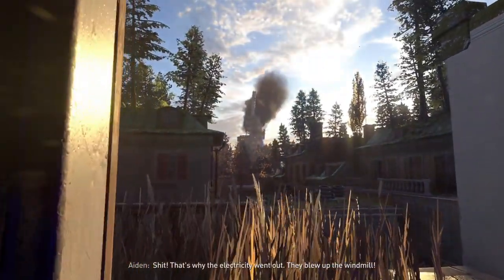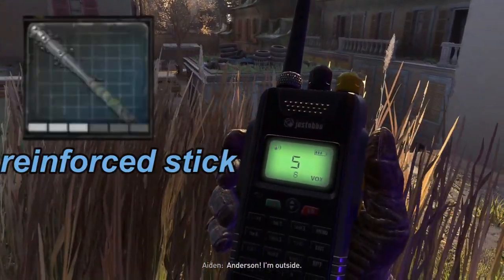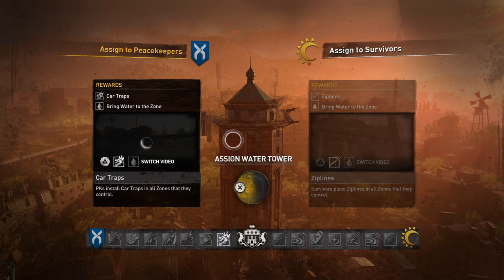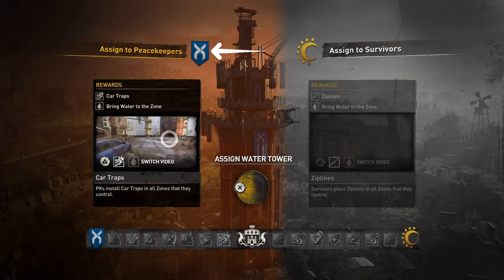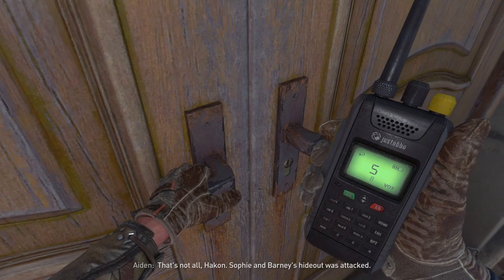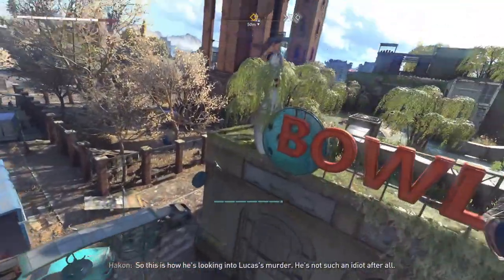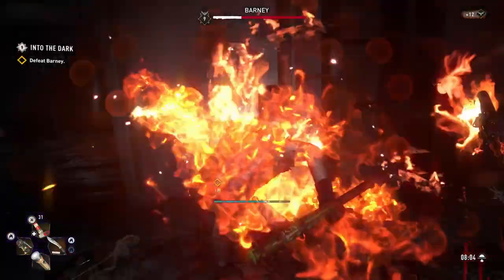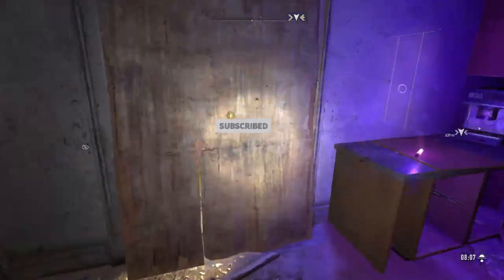Unlock the Reinforced Stick Blueprint in Dying Light 2: Step-by-Step Guide